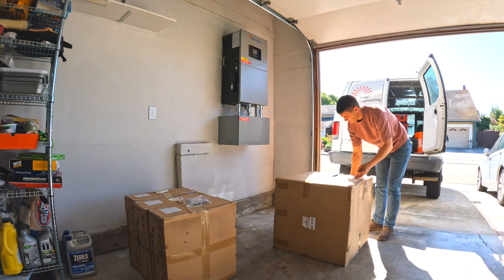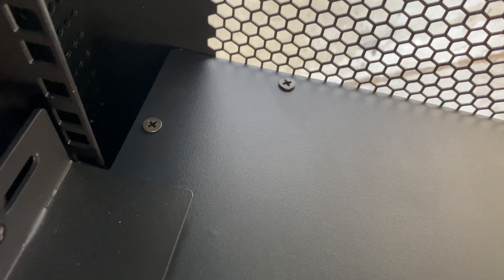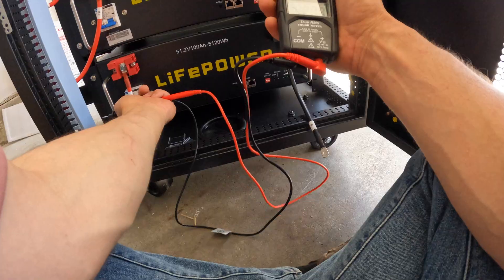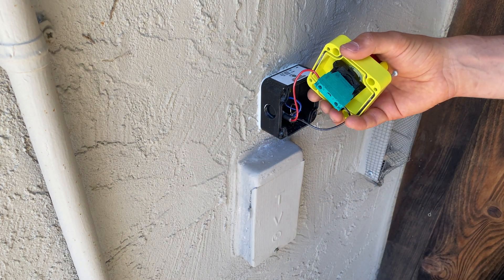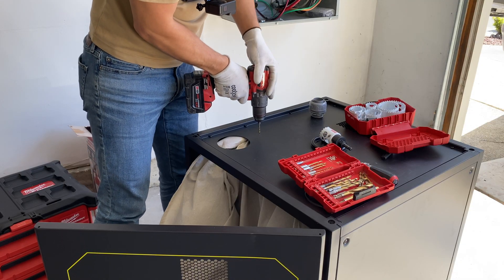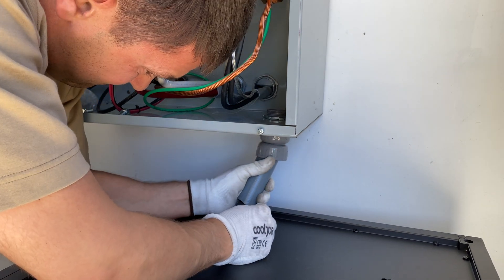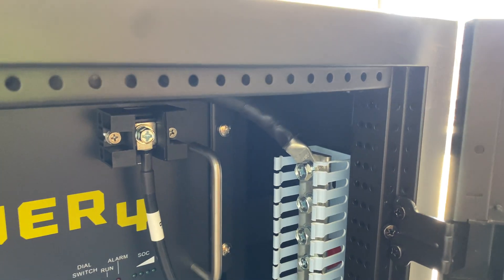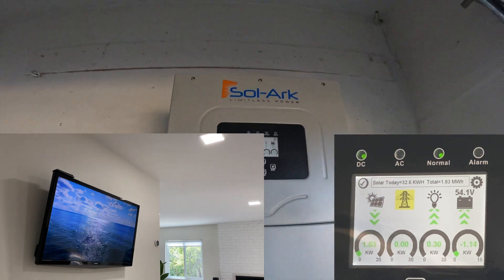Installing batteries for solar array. Whole-home backup with Sol-Ark 15k & EG4 & 6800W solar panels.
Finishing whole-home backup system. With 15kWh batteries and a 6.7kW solar array owners are fully prepared for grid outages.

Emergency stop button
Normally open contact

Are you looking to achieve full-home backup with a solar system? In this video, we'll show you how to install a solar panel battery for your home using the Sol-Ark EG4 and Lifepo4 batteries.
Don't miss out on the opportunity to achieve energy independence with a solar system and solar panel battery storage. Watch our video now to learn more about how you can save money on your energy bills and reduce your carbon footprint with solar panels and battery storage.

timecodes:
00:00 - unpacking
00:40 - installing batteries
01:58 - installing emergency shutoff button
03:07 - running wires from cabinet to inverter
04:28 - connecting batteries
05:44 - GRID outage simulation